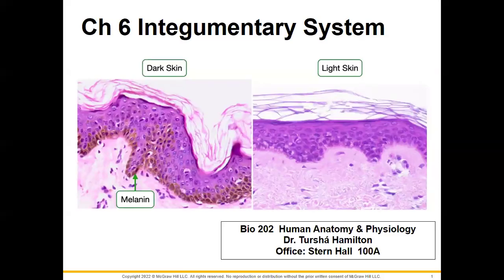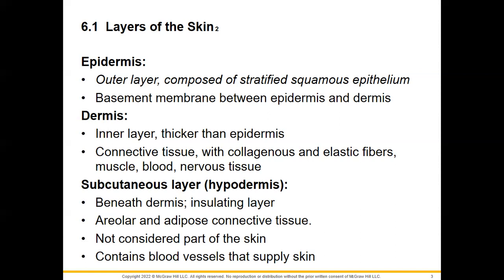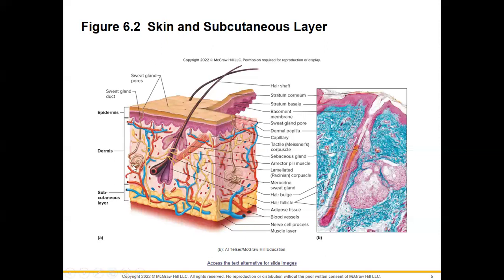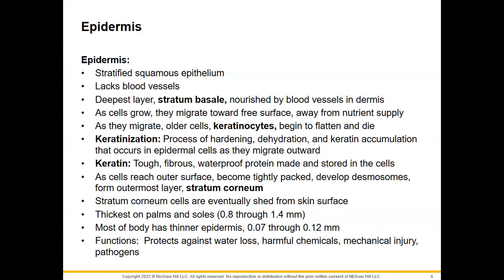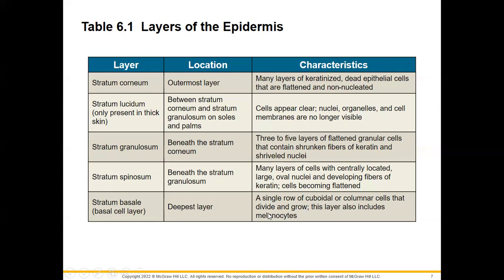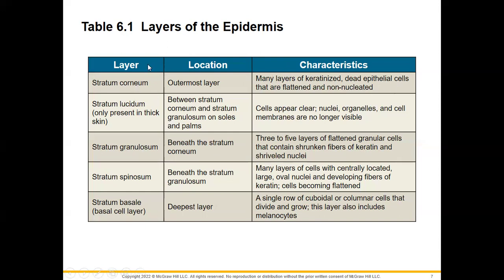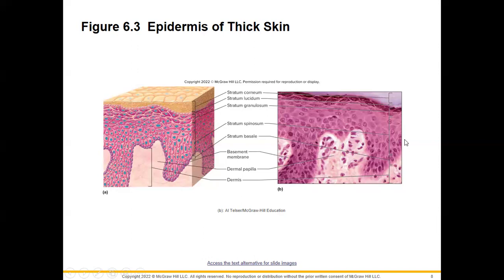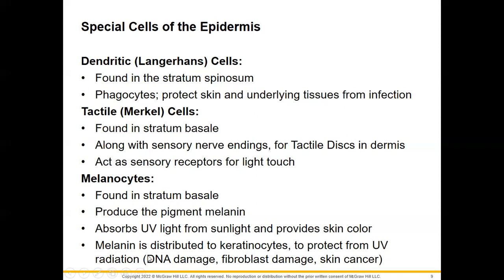Ch 6 Integumentary System (Lecture 1): Bio 201 Anatomy & Physiology 1